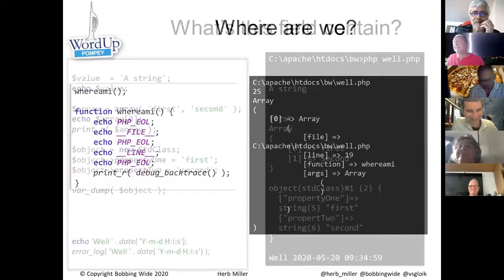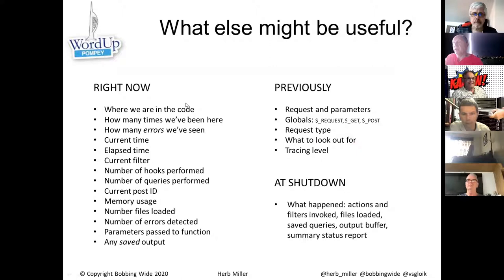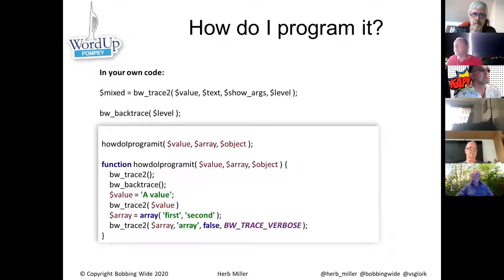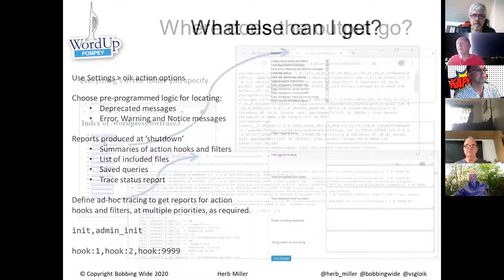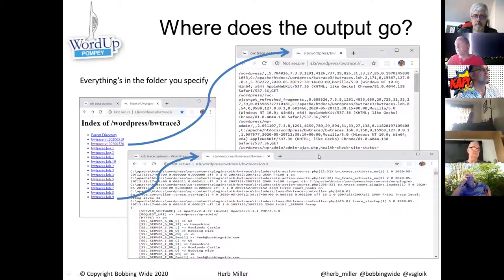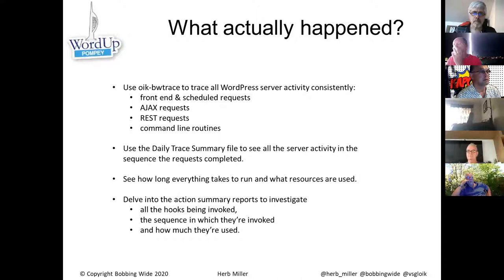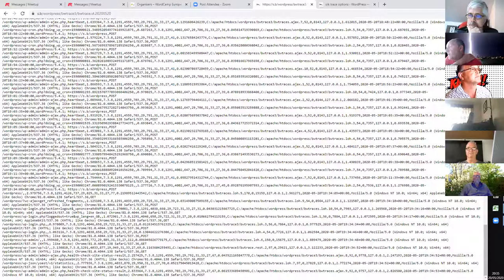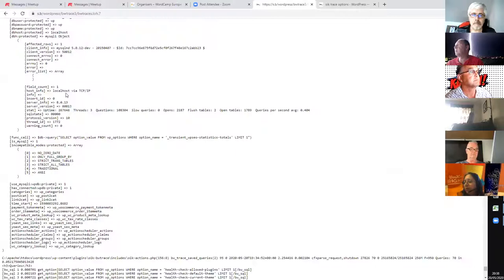My favourite plugin: oik bwtrace. A lightning talk by Herb Miller.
My favourite plugin: oik bwtrace. A lightning talk by Herb Miller, Bobbing Wide, at WordUp Pompey! 20th May 2020. With Q&A session at end.

Part 3 of 4 videos from the WordPress Portsmouth Online Meetup.